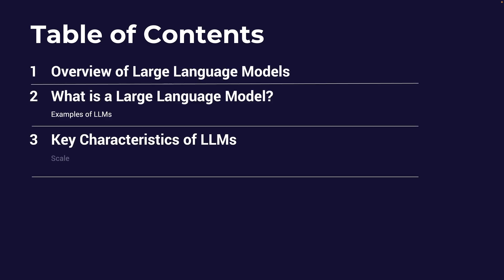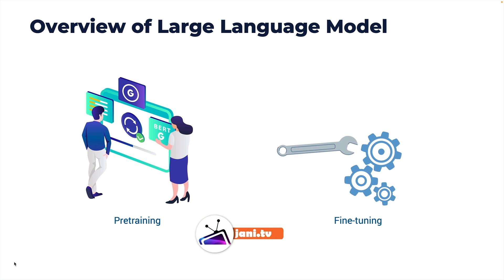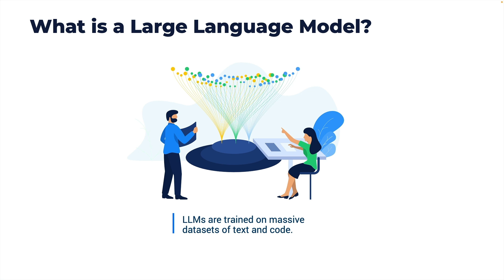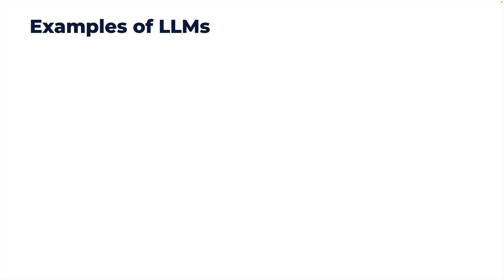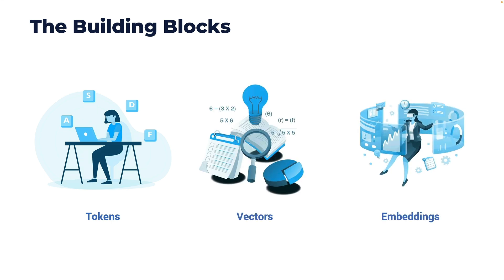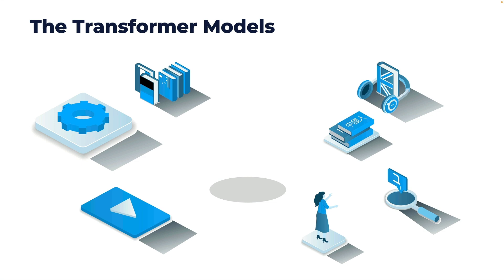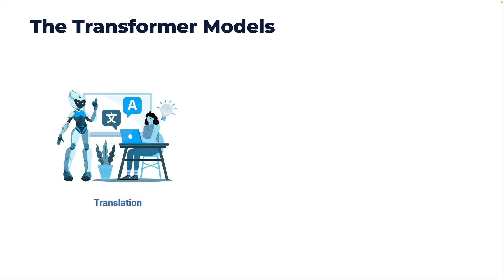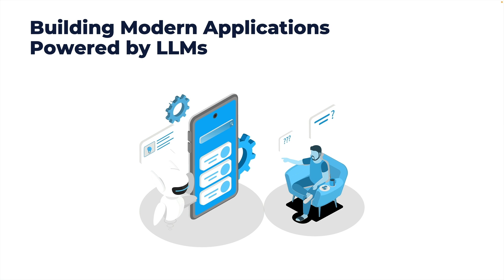A Deeper Dive Into Large Language Models | Generative AI Series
Welcome back to our Generative AI Series, where we're taking a deeper dive into the world of Large Language Models (LLMs). Designed for beginners yet rich in detail for seasoned developers, this video demystifies the core concepts and showcases the revolutionary impact of LLMs in technology today.

In This Episode:

- Defining Large Language Models: We start with a clear definition of what LLMs are and why they're a cornerstone in the AI revolution.

- Key Characteristics of LLMs: Understand what sets LLMs apart from other AI models and the unique attributes that enable their advanced capabilities.

- The Transformer Models: Delve into the architecture that changed the game for machine learning - Transformer Models, and how they underpin the most advanced LLMs like LLama2.

- Powering Applications with LLMs: Discover how developers are building cutting-edge applications with the power of Generative AI, pushing the boundaries of what's possible.